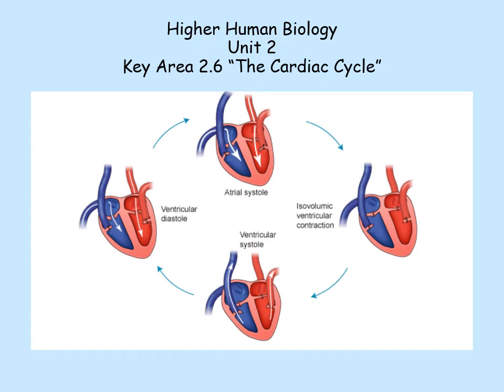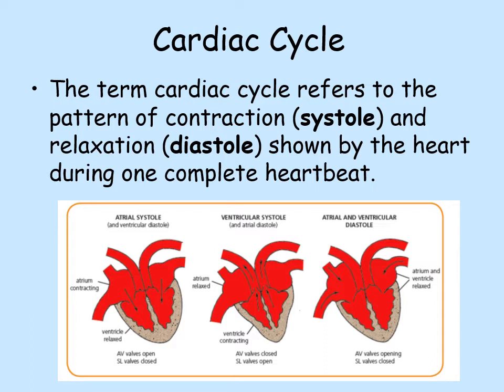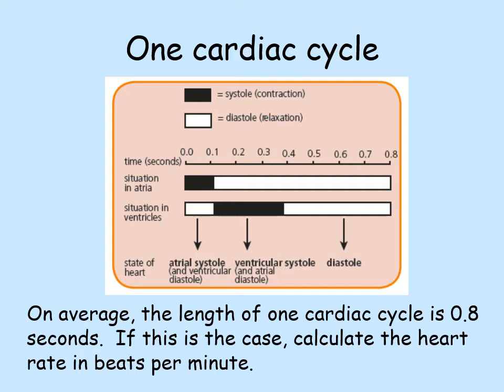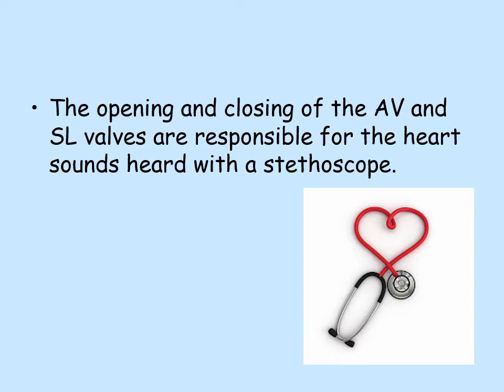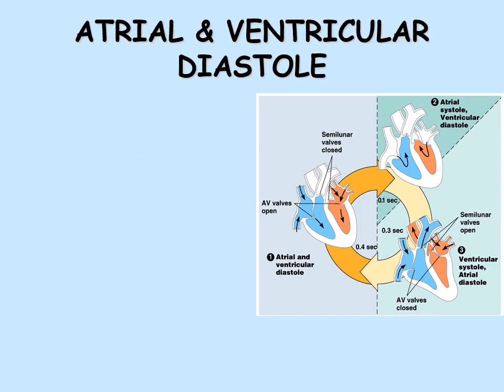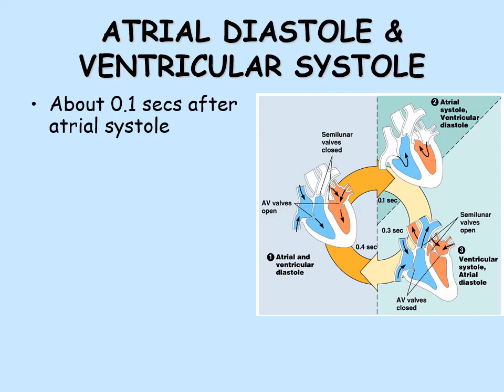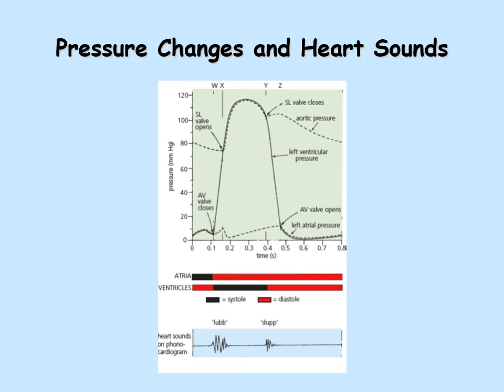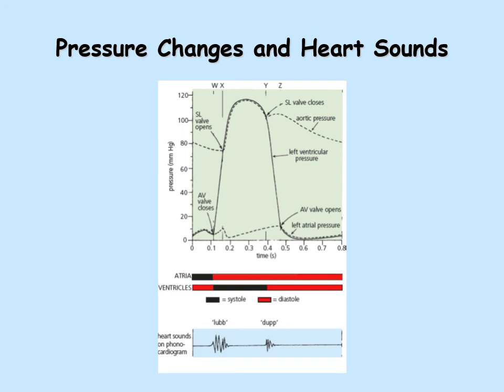2 6 The structure and function of the heart (part 2 The Cardiac Cycle)